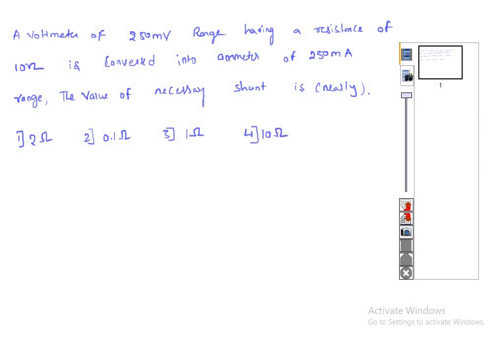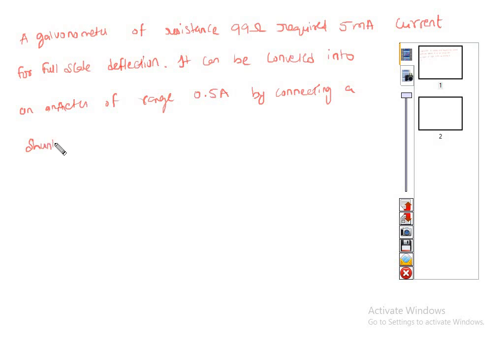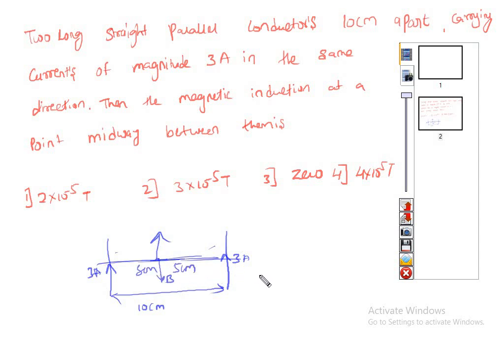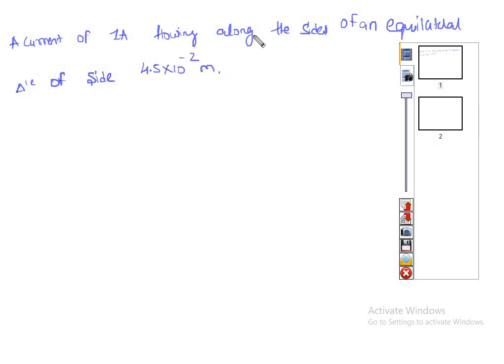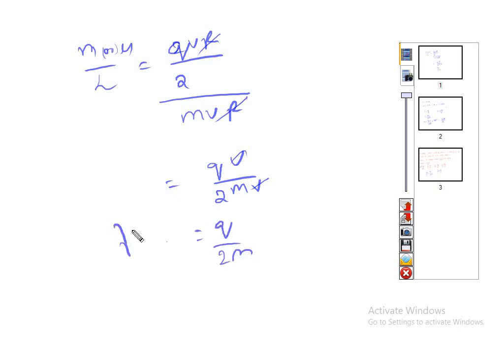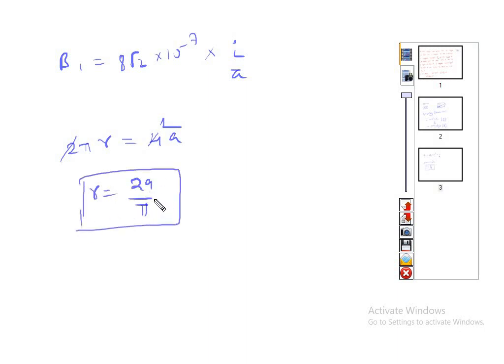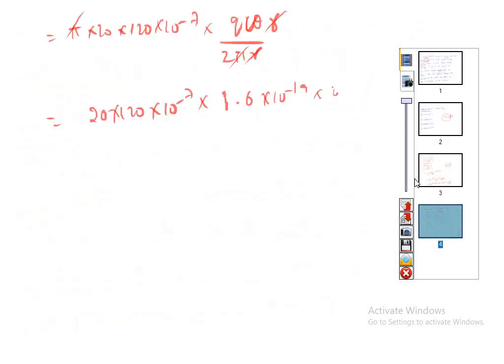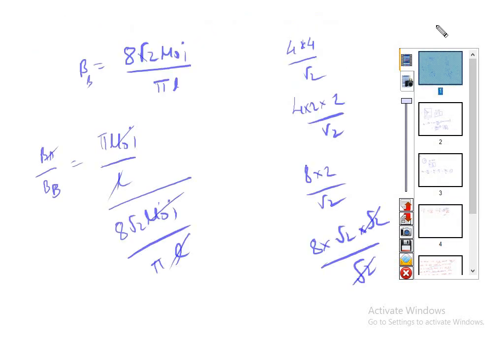Moving Charges and Magnetism One Shot| JEE Main|EAMCET|NEET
Moving Charges and Magnetism is a very important topic for JEE, EAMCET and NEET. In this video Chandan sir will run you through all different types of models which can be asked in the exams.

Moving Charges and Magnetism has a weightage of 3-4 questions in various competitive exams

Tips with Shortcut Tricks.